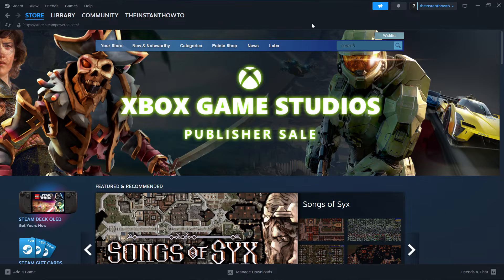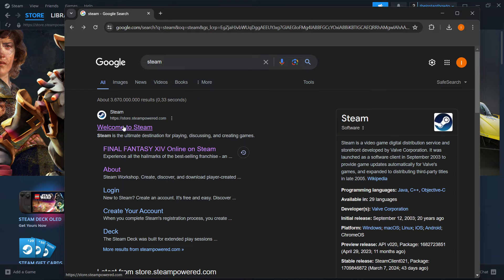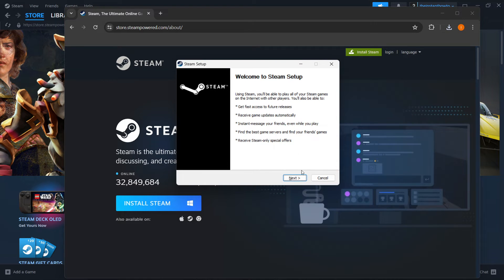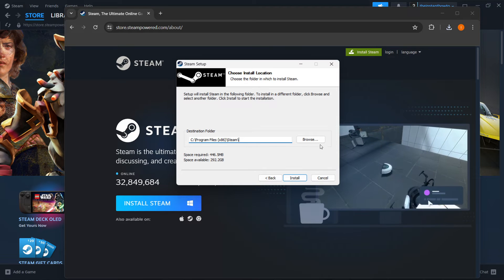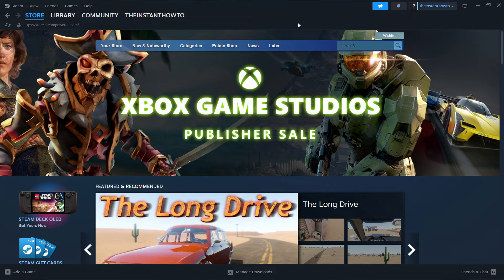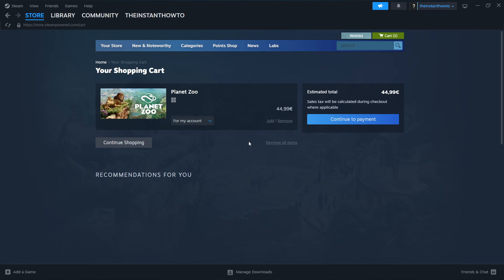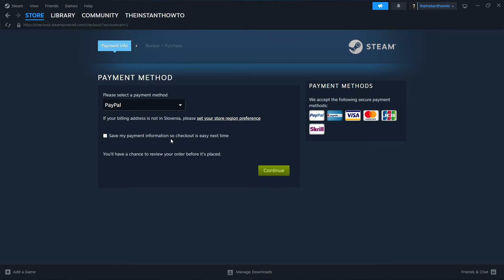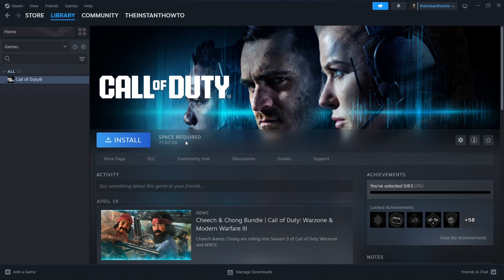How To DOWNLOAD Planet Zoo On PC/Laptop (2026)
In this video, I will show you how to download Planet Zoo on PC/Laptop in 2026. This is a quick tutorial on downloading Planet Zoo on your computer.

In case you've been wondering how to download Planet Zoo on PC/Laptop, this is the right video for you, since I'll show you how to download and install Planet Zoo the easiest way possible.